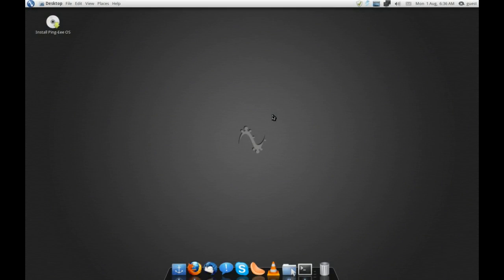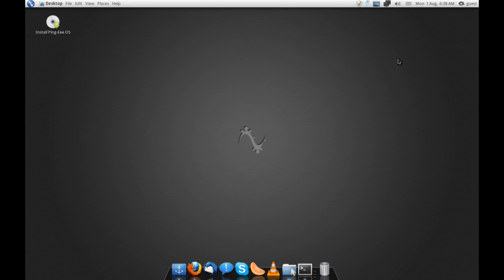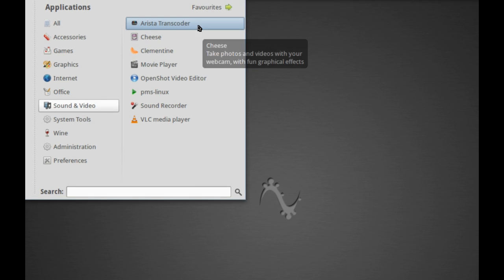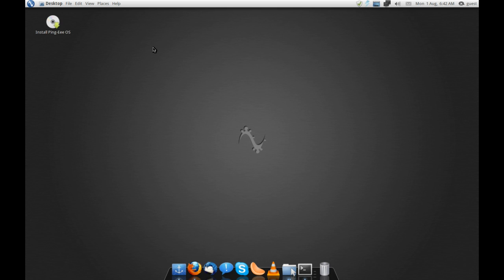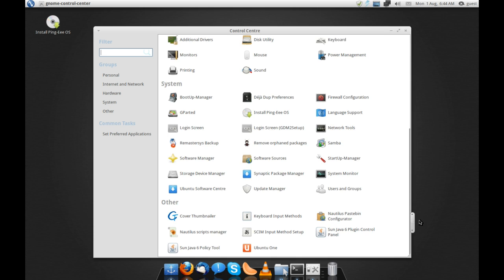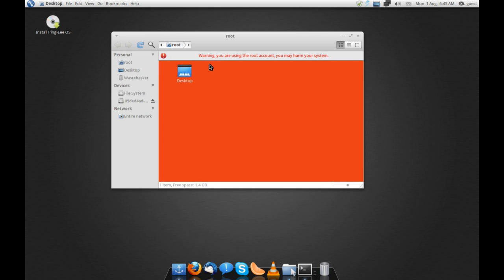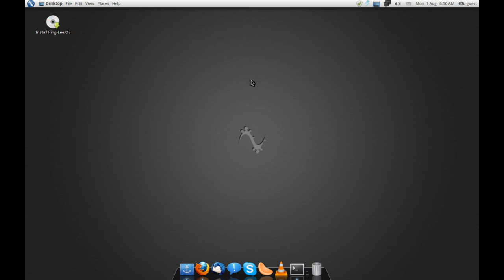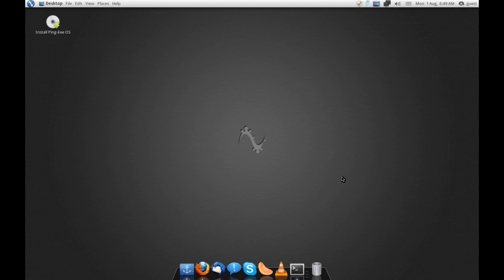Ping-Eee OS 11.04 Review - Linux Distro Reviews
A review of the netbook edition of Pinguy OS known as Ping-Eee OS. Overall, a killer netbook/laptop distro, taking the excellent Pinguy OS and adapting it to provide a rounded yet elegant operating system for the netbook and laptop. Definitely recommended.
==Quick stats==
-Based on Ubuntu 11.04 and Pinguy OS
-Kernel 2.6.38
-Downgraded Compiz for better performance and less bugs
-Gnome 2.32
-Best of the breed apps; fully functional out of the box
-Fantastic power management
-Most of the custom tweaks from Pinguy OS

===Benchmarks (not super serious)===
Boot speed on Dell Studio 1737 (Core 2 T6600; 4GB Ram; External HDD):
25 seconds
GDM Login speed:
8 seconds
Firefox 5 cold launch speed:
4 seconds
Nautilus Elementary cold launch speed: